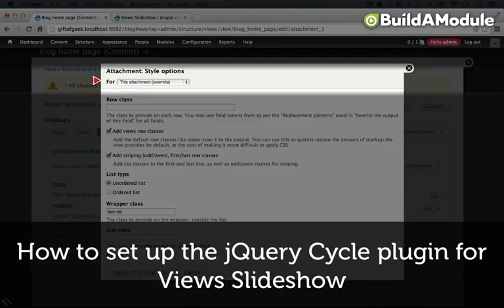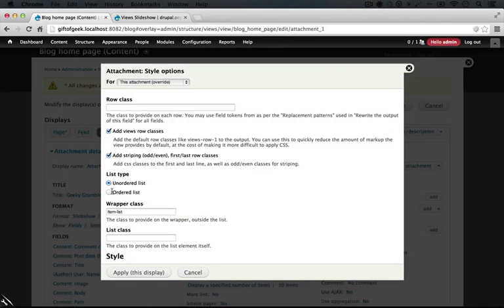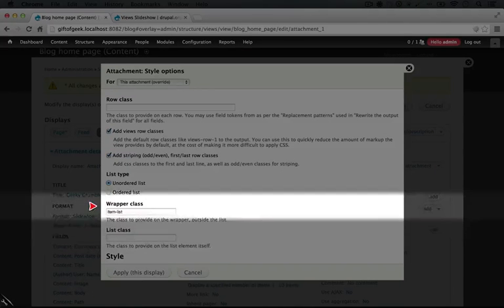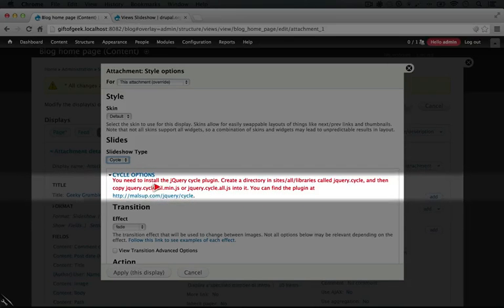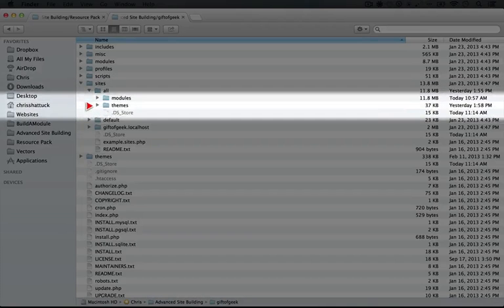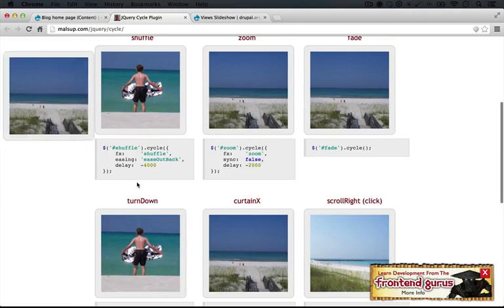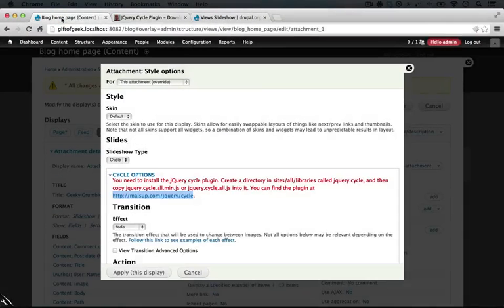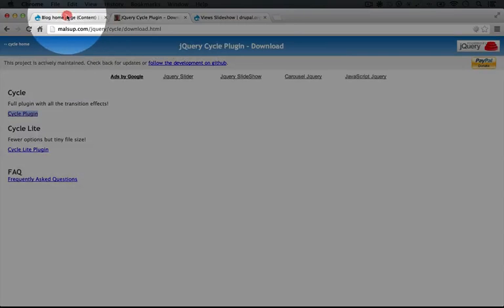211. How to set up the jQuery Cycle plugin for Views Slideshow (a Drupal how-to)